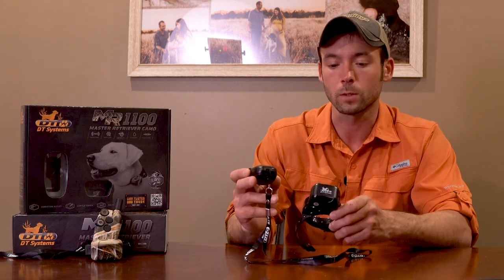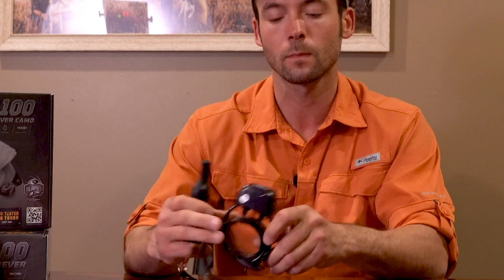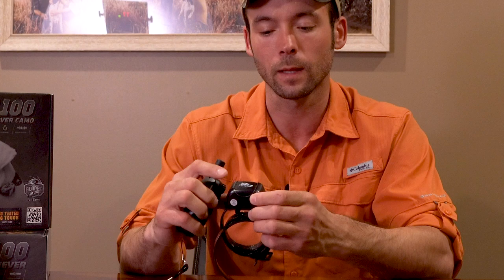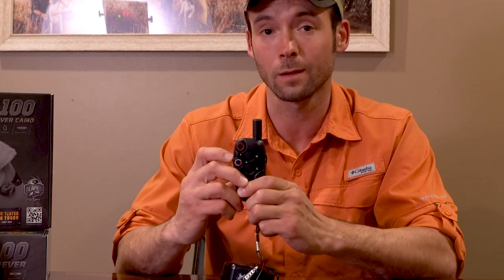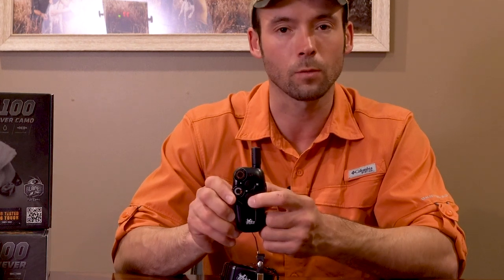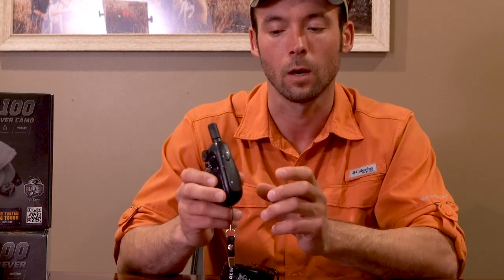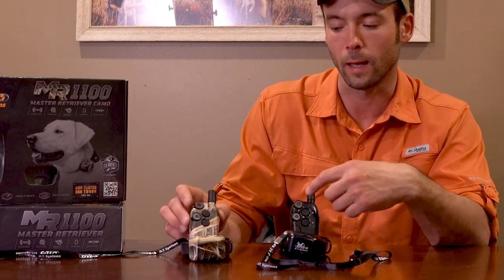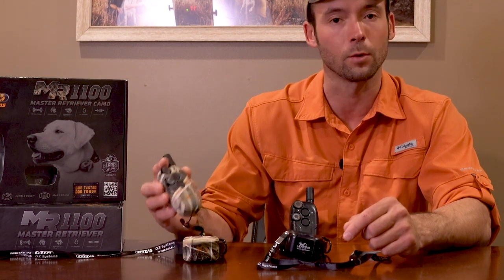D.T. Systems MR 1100 Demo - Button Review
Welcome to Standing Stone Kennels! In this video we cover the buttons and functionality of the D.T. Systems MR 1100.

5919 W Pleasant Valley Rd